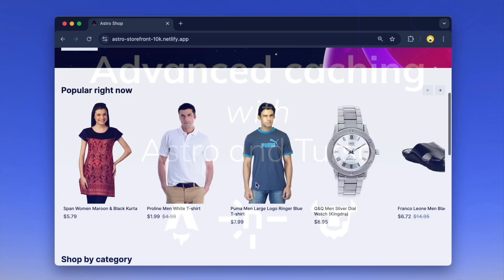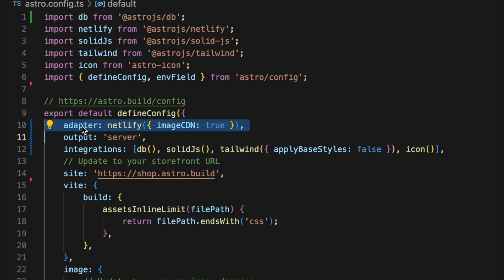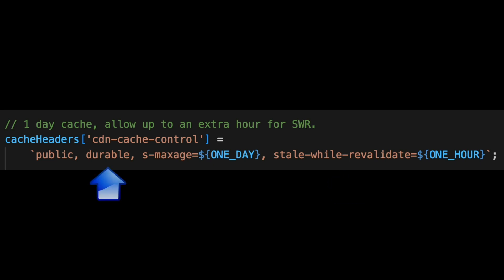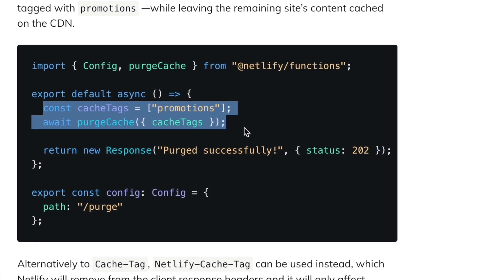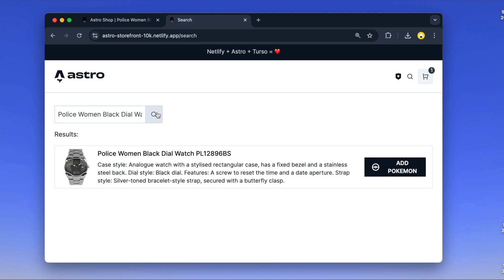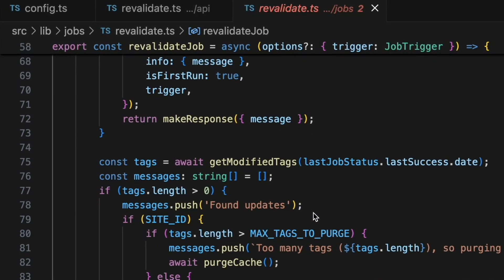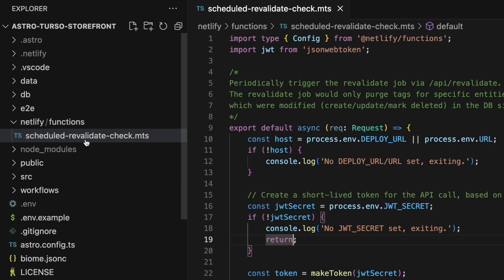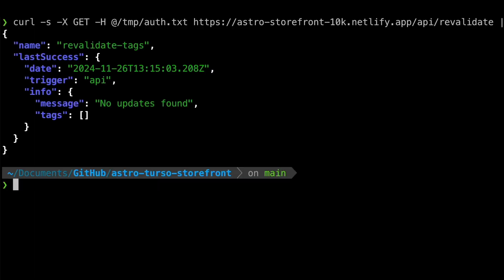Advanced caching with Astro + Turso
Here's an overview of how we built on top of the @astrodotbuild Storefront template to add a database (@tursodatabase), authentication, page caching, and on-demand cache invalidation

This complements a three-part guide that goes into more detail and shows you how you can prepare this excellent storefront for production:

Music from Uppbeat (free for Creators!)